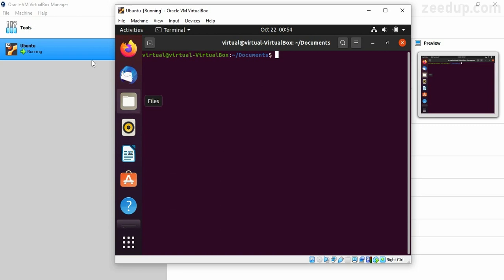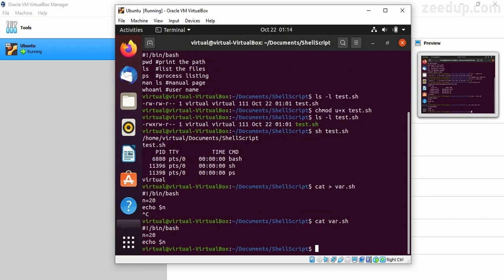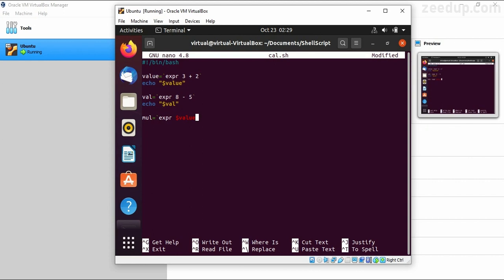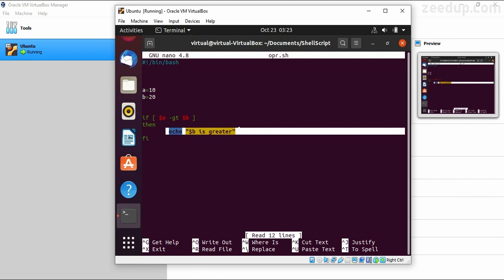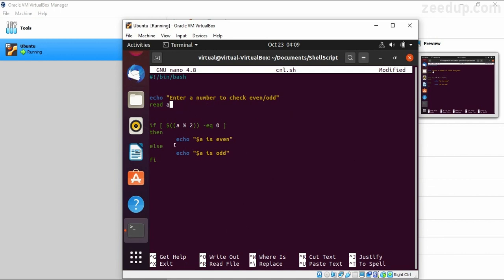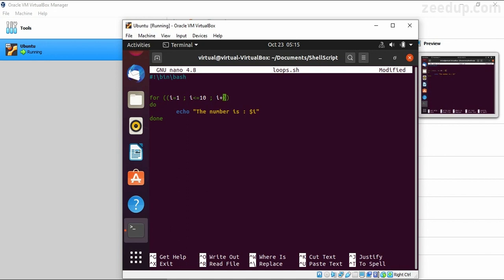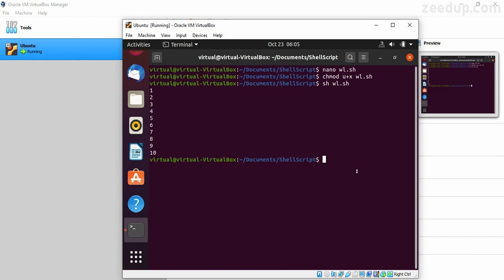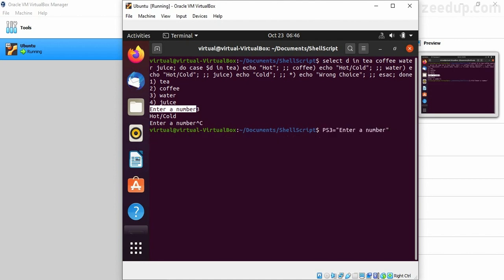Linux Shell Scripting tutorial Complete for Beginner's and Intermediate Level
Content inside the video :
1. Introduction to shell scripts
2. Scheduling jobs and processes/ Scripting language vs programming lang
3. Working with variables
4. Working with special variables, command line arguments and operators
5. Arithmetic Operators
6. If statement example
7. Relational Operators
8. And, Or and Not Operators
9. If Else and If-Elif statements
10. Switch Statements
11. For Loop
12. Inifinite Loop and File Test Operators
13. While Loop
14. Until Loop
15. Select Loop
16. Nested Loop with Pattern Example
17. Break and Continue Statements
18. Functions
19. Arrays
20. More on Arrays